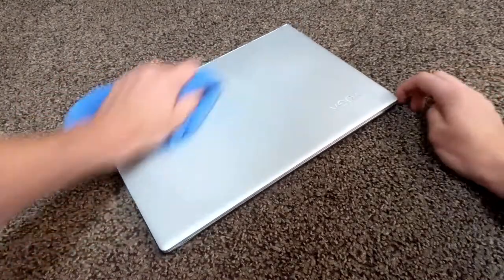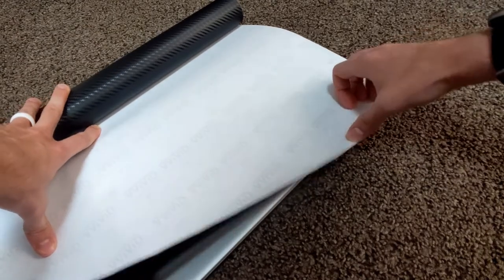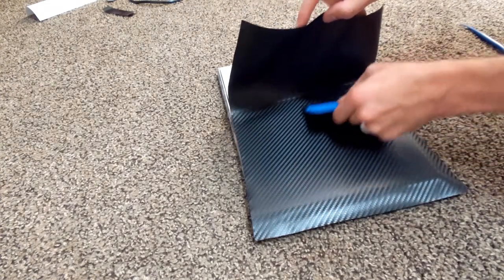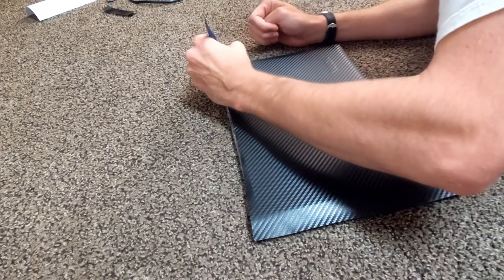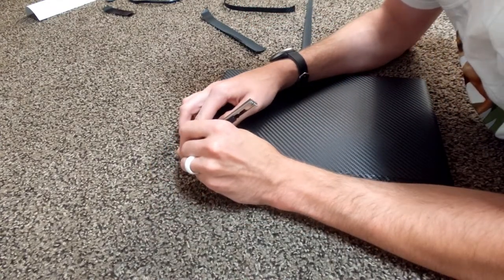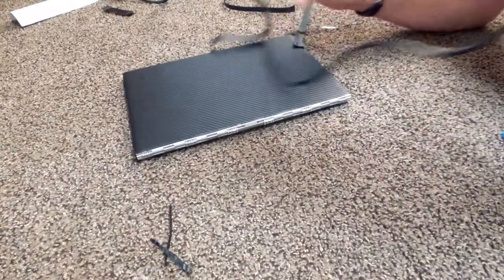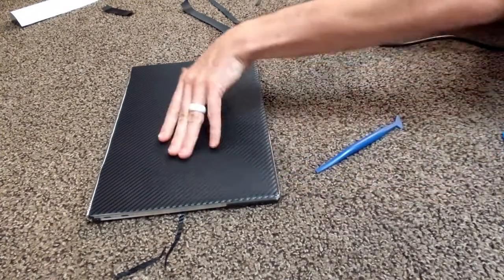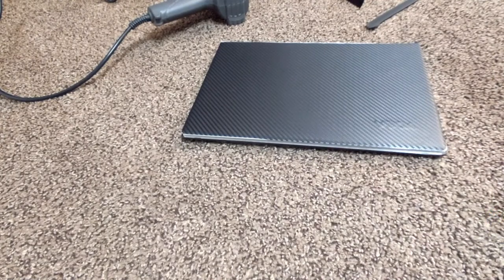Vinyl wrap laptop / Do it in 10 minutes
How to wrap your laptop with high quality carbon fiber wrap in 10 short minutes!

Cleaning spray

Heat Gun

Vinyl kit (knife, card, etc)

Carbon fiber vinyl